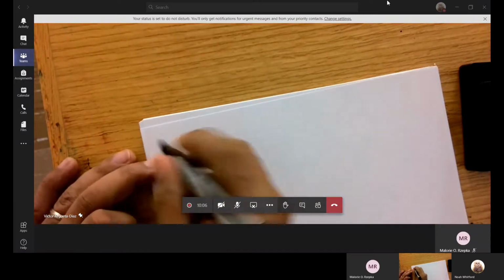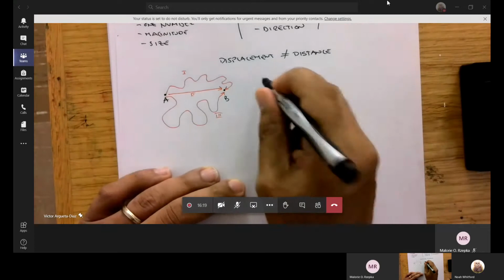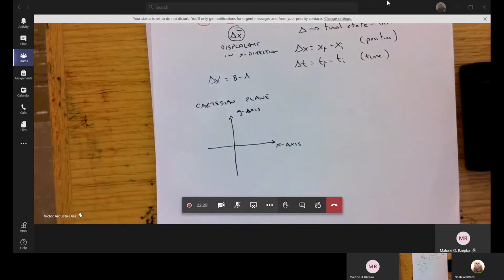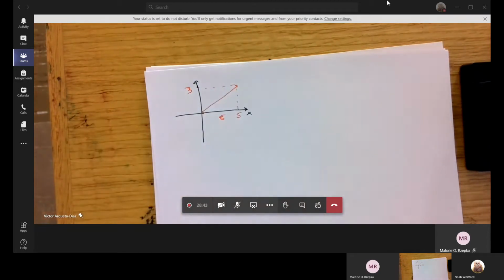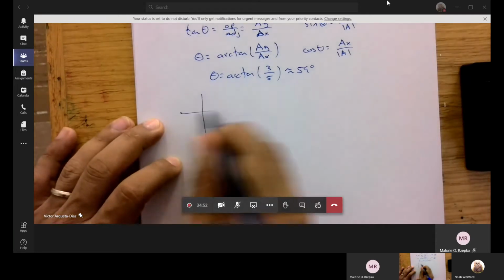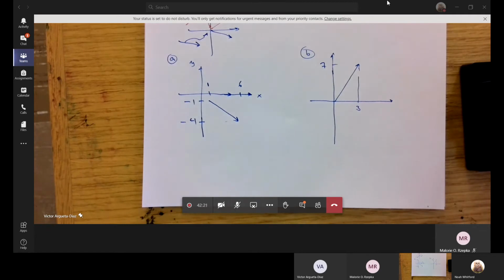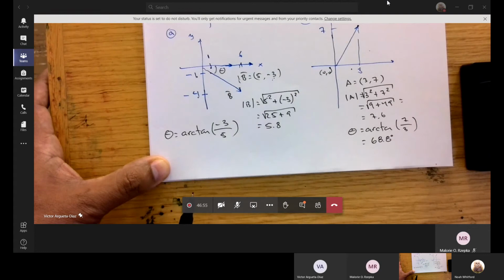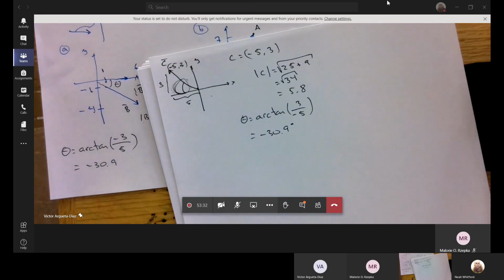PHY112.01 Lecture 1 (08/26/2020)